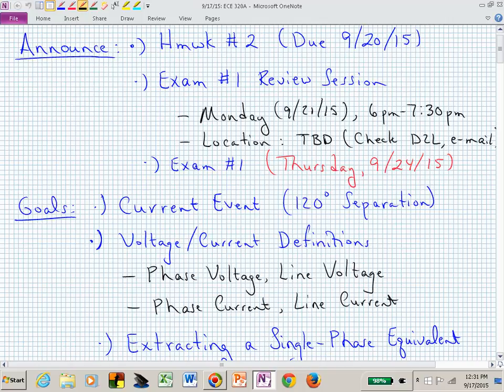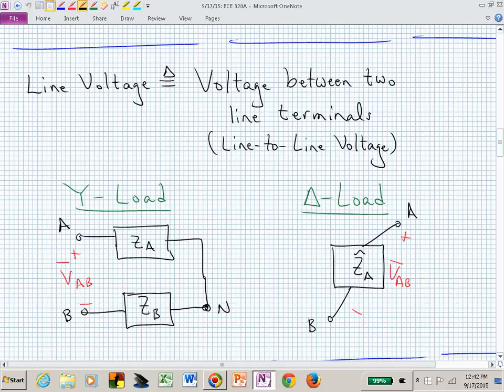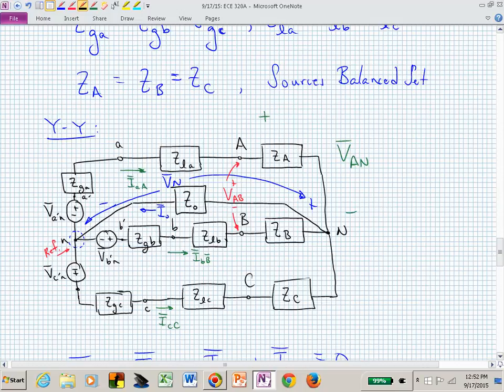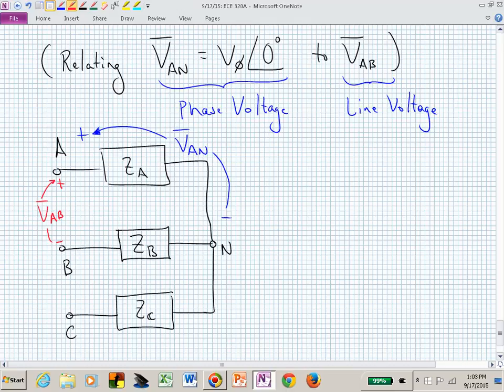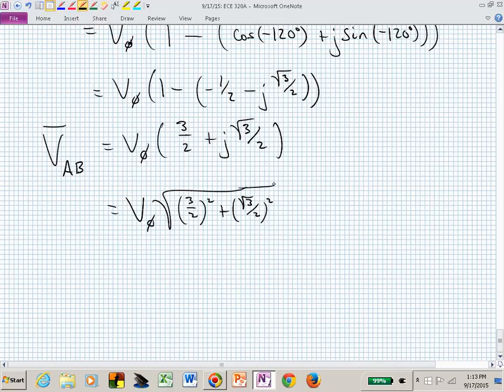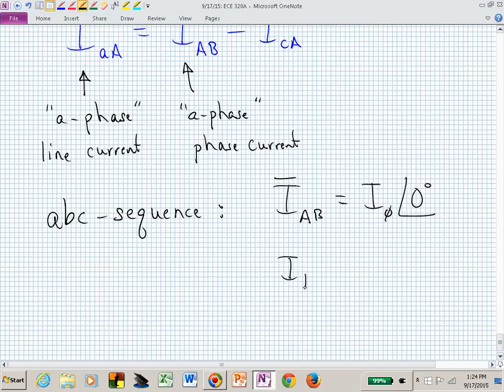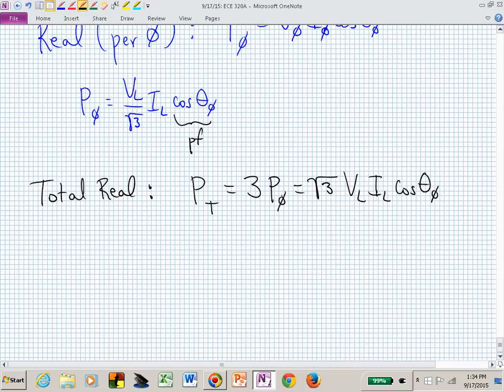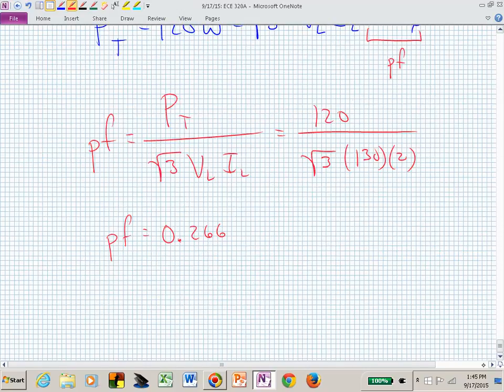ece320a_vid2.4_09_17_15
ECE 320A

Video 2.4: Phase Variable and Line Variable Definitions, Single-Phase Equivalents, Relating Phase Variables to Line Variables, and a Total Complex Power Formula.